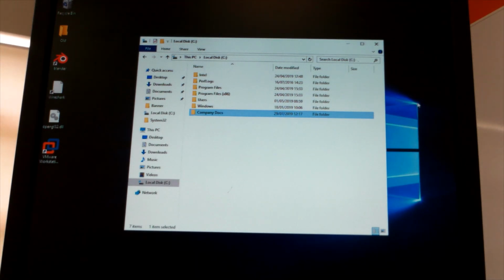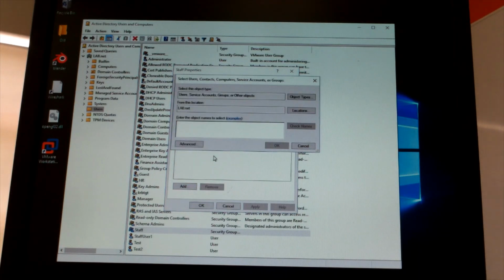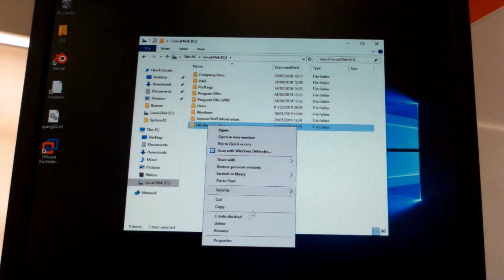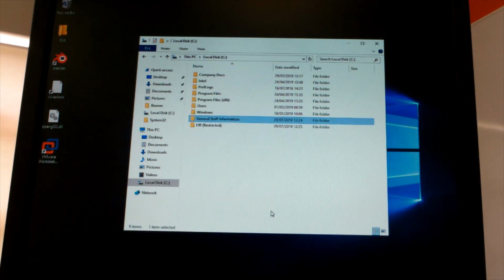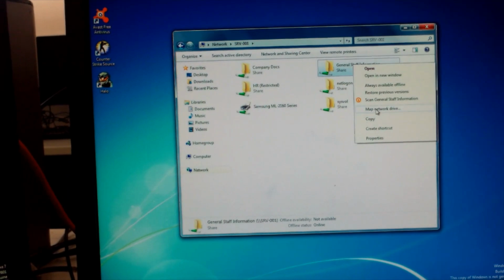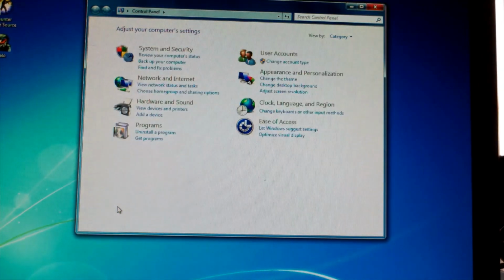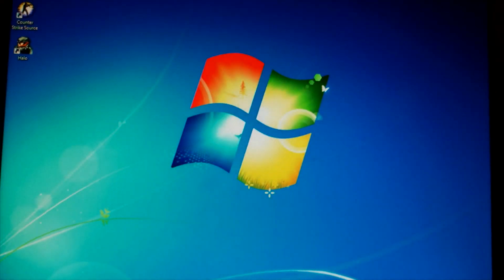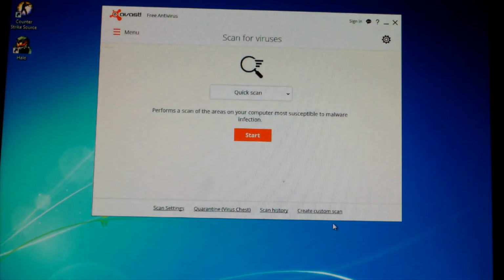Level 3 Unit 7 Practical Merit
CI Level 3 Computing students.  This video is a run through of the practical tasks for Merit.  Before this can be attempted you need to have the email from the client saying what you need to do for them.